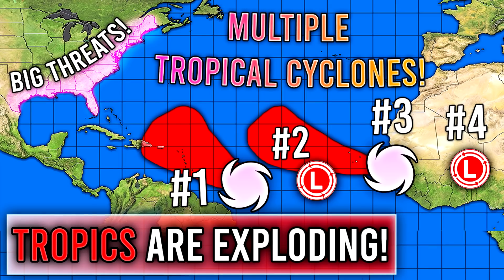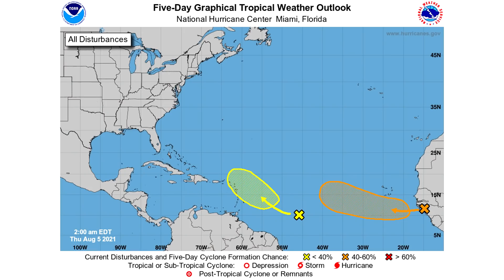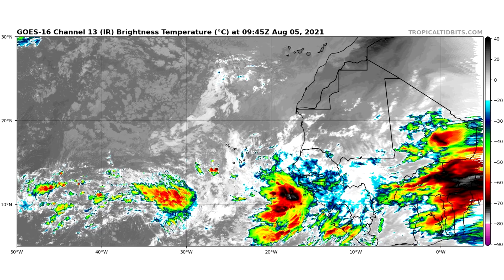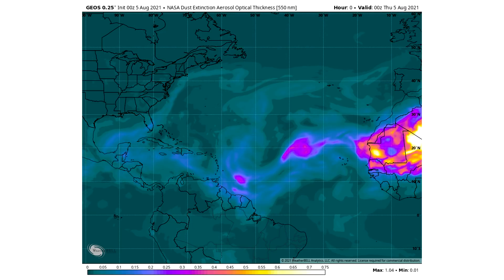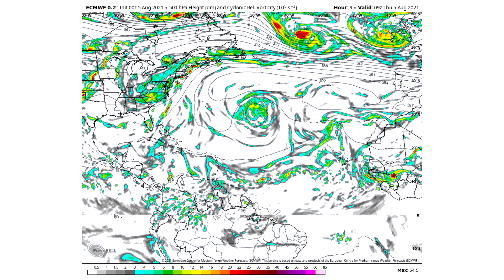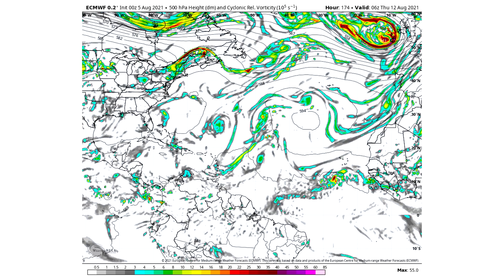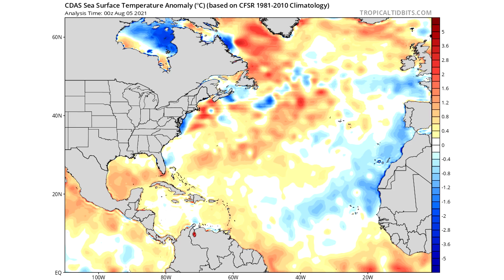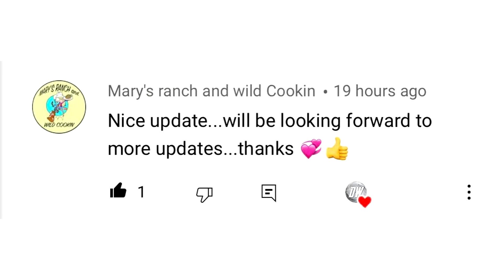The Tropics Are Exploding! 4 Potential Tropical Cyclones?! Potential US Threats!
It's been a long time coming, but we have a few Tropical Disturbances to go over!